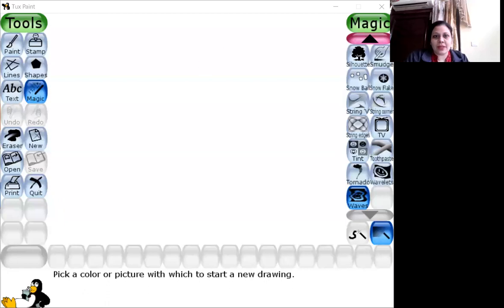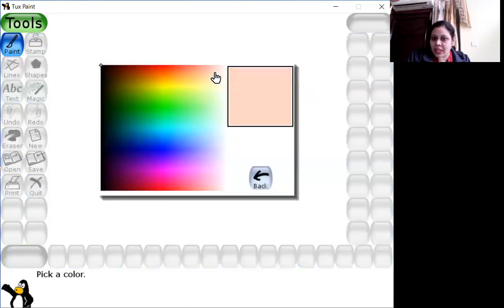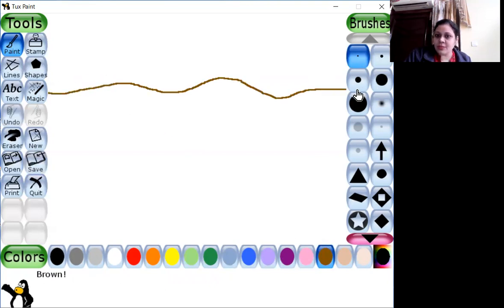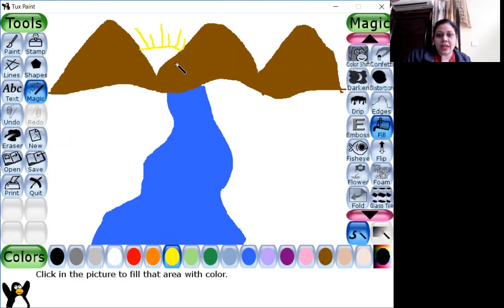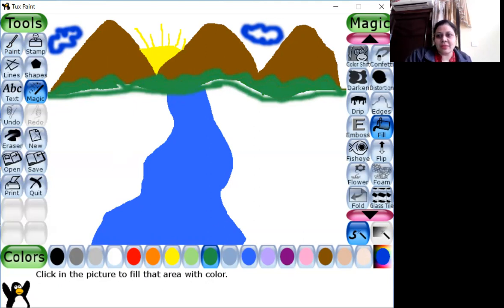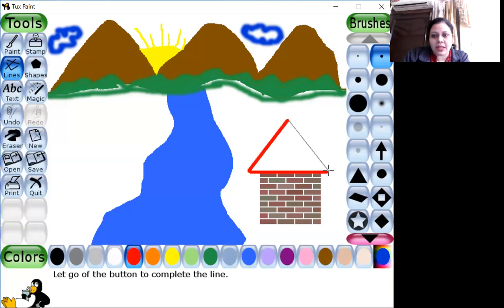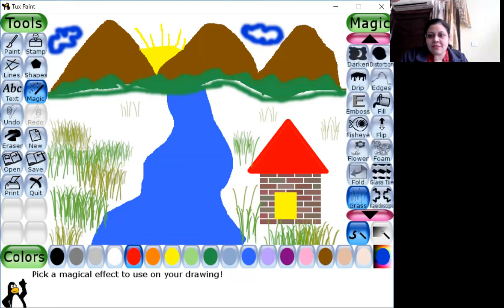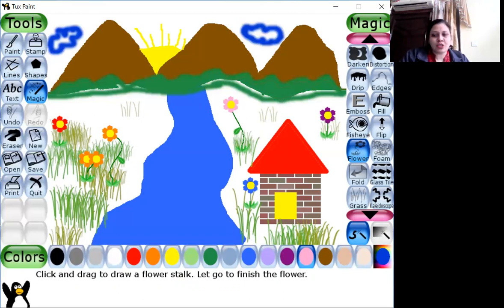Class 3 Tux Paint Part 1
Different sub tools of Paint and Magic tool